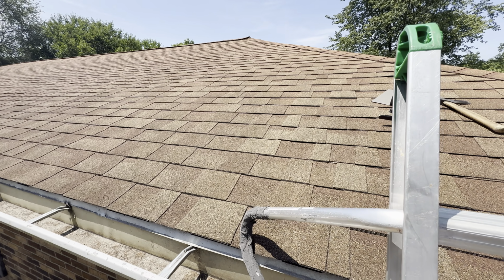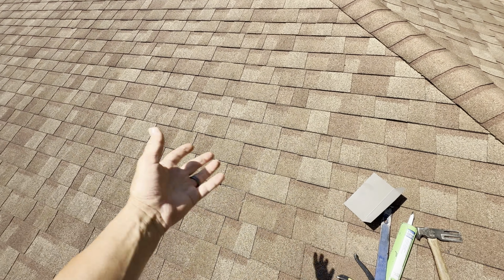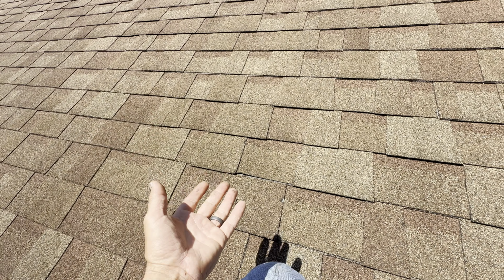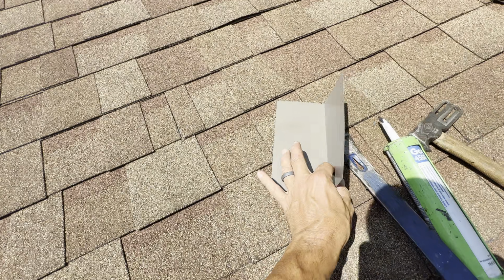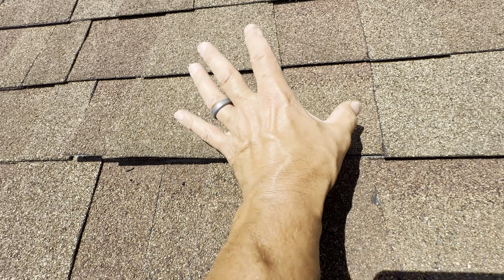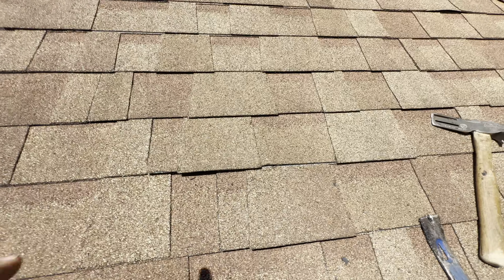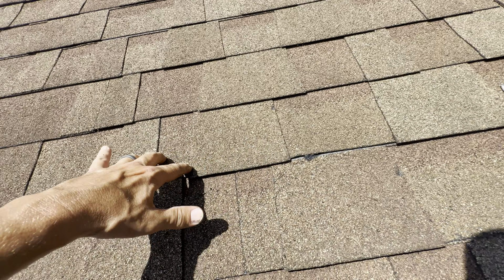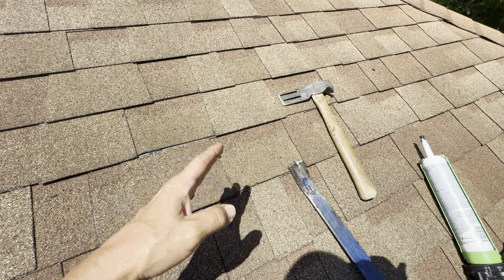Roof leak repair DIY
Roof leak and a quick roof repair patch.

If you like this kind of content, hit the thumbs up button and consider subscribing to the Grand Roofing channel, then hitting the bell notification so you're notified when the next video is up.

*GEOCEL GC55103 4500 Roof Bonding Sealant, 10 Ounce Cartridge, Black